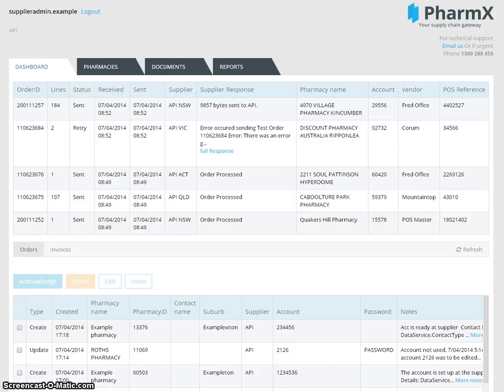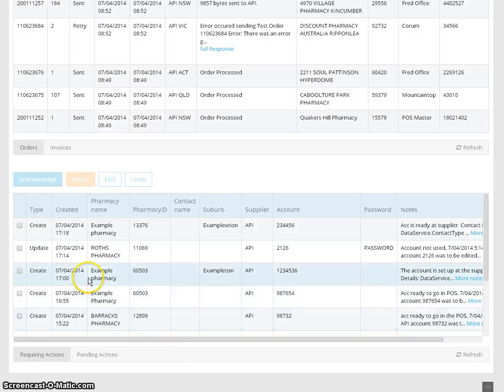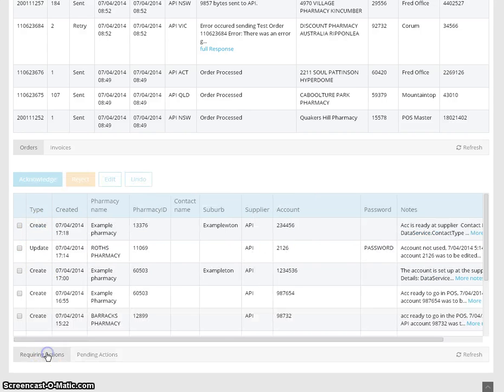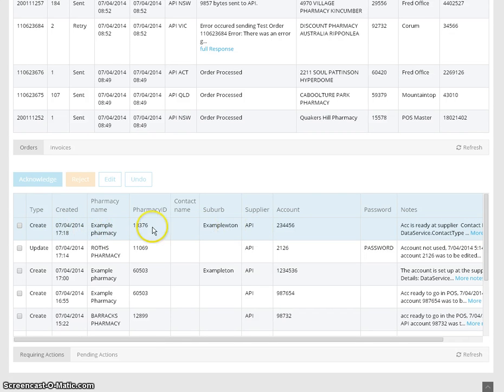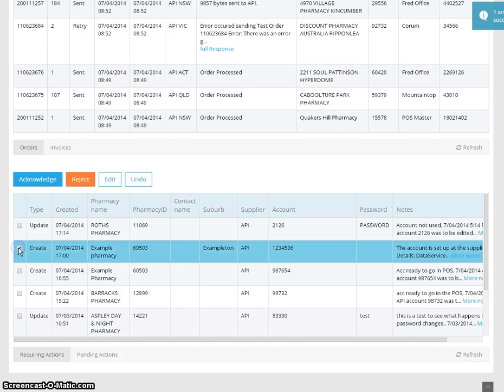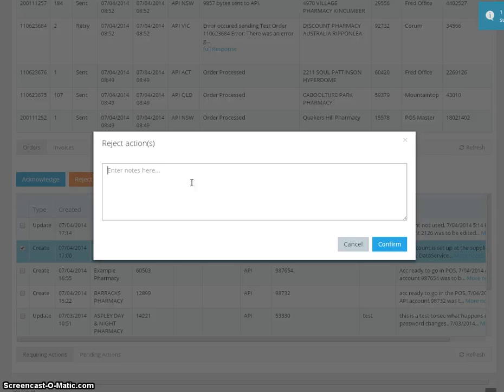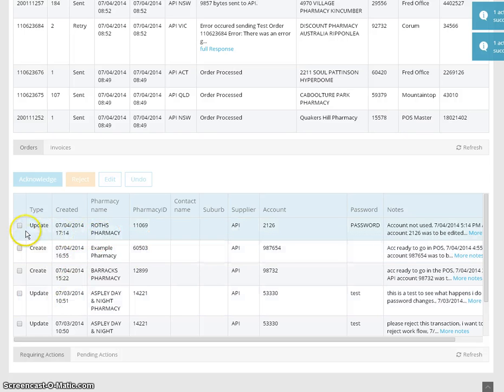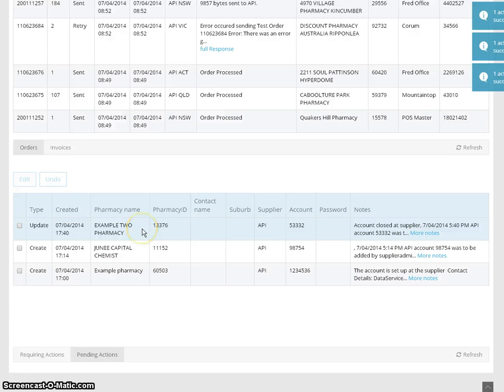PharmX Portal - The dashboard in detail for suppliers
This video provides a detailed description of the PharmX Portal dashboard for suppliers including information about how to approve newly added accounts from the dashboard